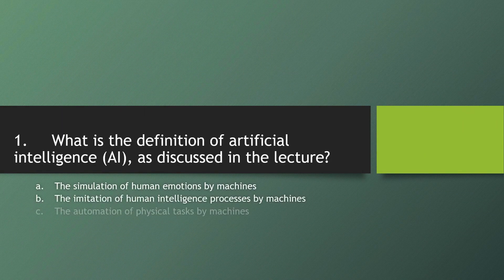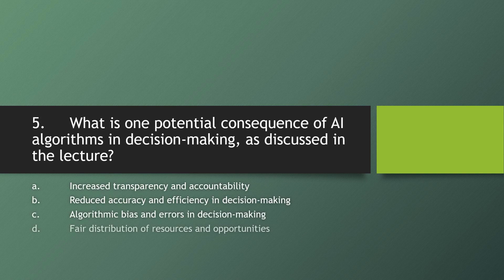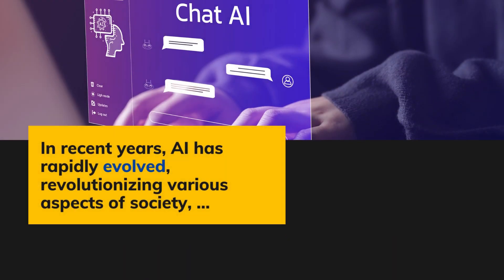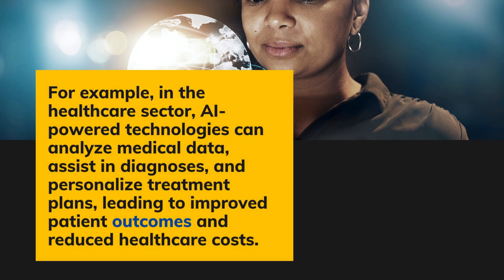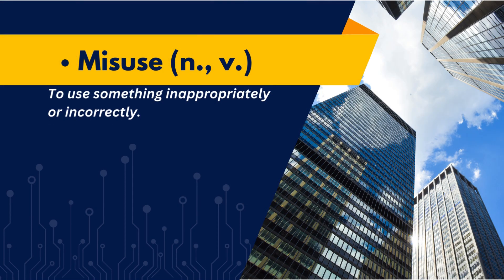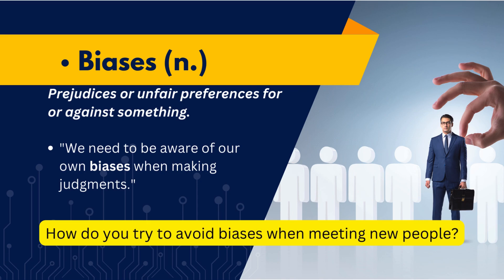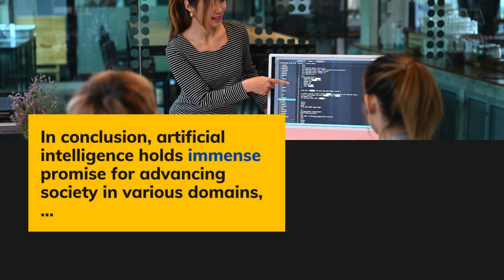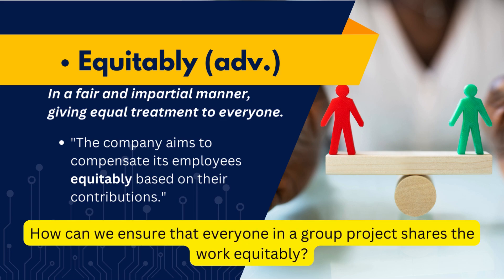TOEFL LECTURE Listening Practice : The Impact of AI on Society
Practice TOEFL Listening - Sample Lecture on the Impact of Artificial Intelligence (AI) on Society. Improve your TOEFL vocabulary and preparation with this practice test.

Welcome to our sample TOEFL listening practice session! In this video, you'll listen to an academic lecture, similar to what you may find in the listening section of the test. This TOEFL sample lecture is focused on a hot-button topic: the effects of artificial intelligence on society.

🧠 Lecture Topic:
Explore how artificial intelligence (AI) is transforming various aspects of our world, from the job market to daily life, and delve into both the positive impacts and potential challenges posed by this rapidly advancing technology.

🔍 What You'll Learn:

    Have a taste of the type of lectures you may encounter in the TOEFL iBT Listening Section
    Key points and arguments presented in the lecture
    Key vocabulary often used in academic lectures for TOEFL

📘 Vocabulary Review:
At the end of the lecture, we'll review some of the key vocabulary terms, explaining their meanings and how they were used within the context of the lecture. This will help reinforce your understanding and retention of the material.

📝 Why Practice with This Video?

    Enhance your ability to understand and interpret academic lectures
    Improve your note-taking skills during listening exercises
    Expand your academic vocabulary in the context of a relevant and engaging topic.

Get ready for the TOEFL and improve your English listening skills and academic vocabulary.